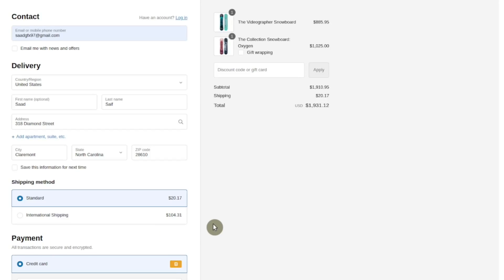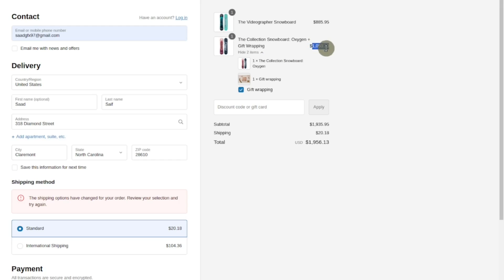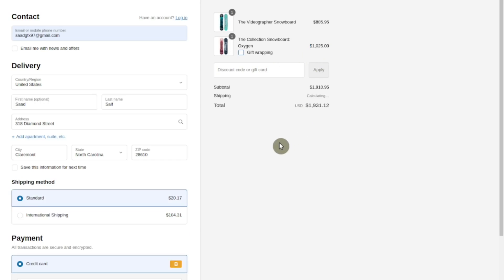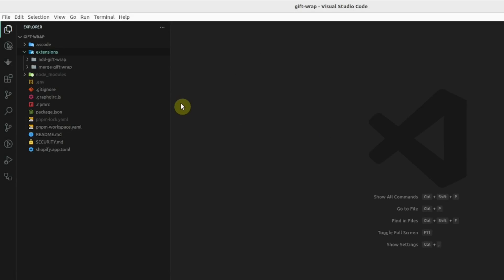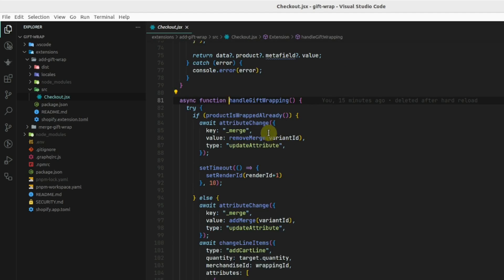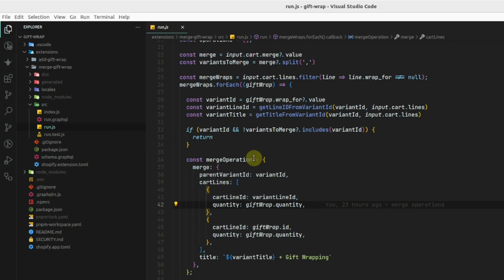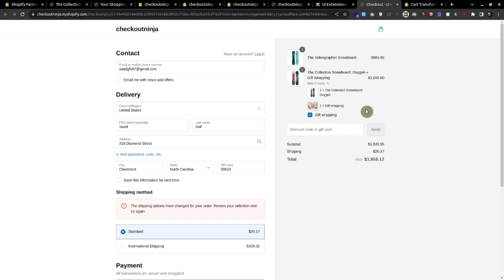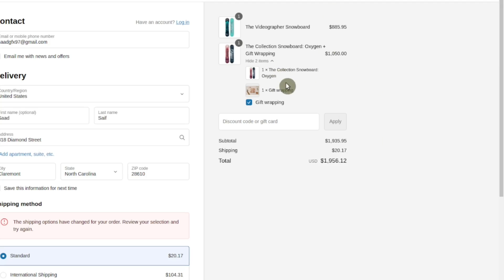Gift wrapping in checkout extensibility with checkout ui component and Cart Transform API